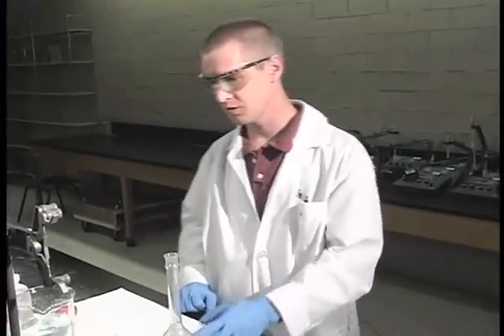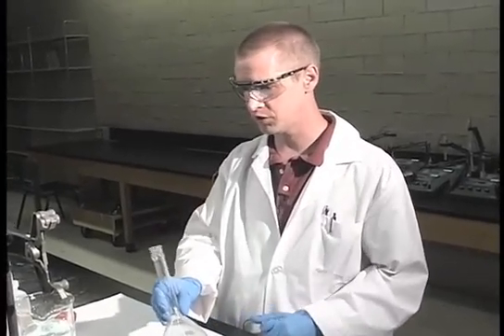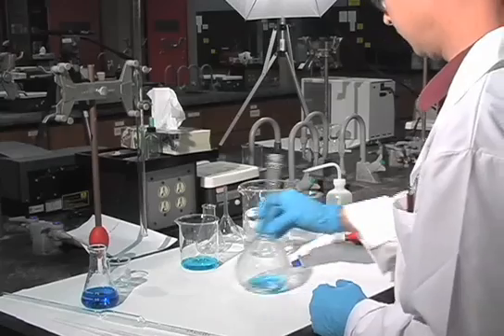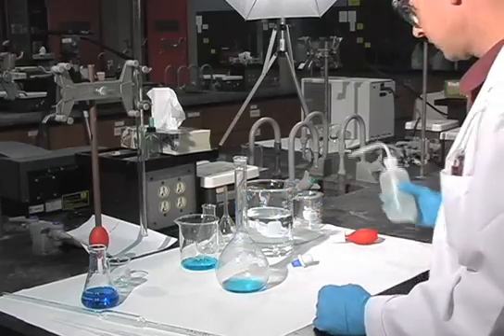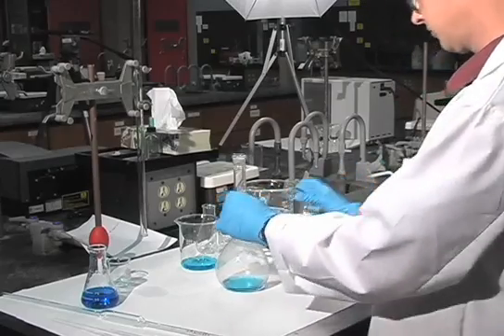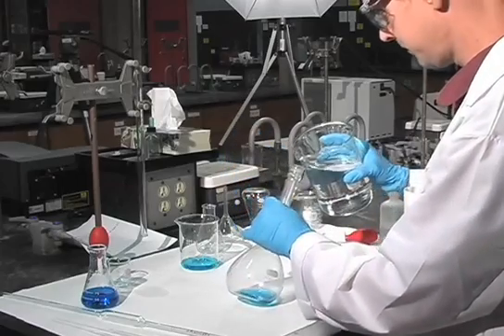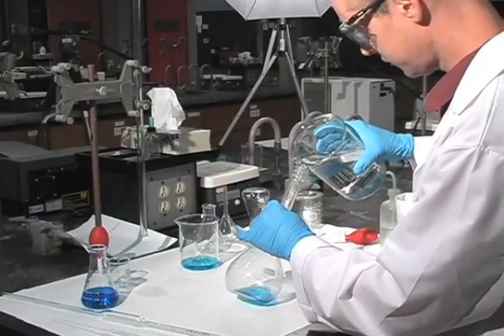Volumetric Flasks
Proper use of volumetric flasks in an undergraduate chemistry lab